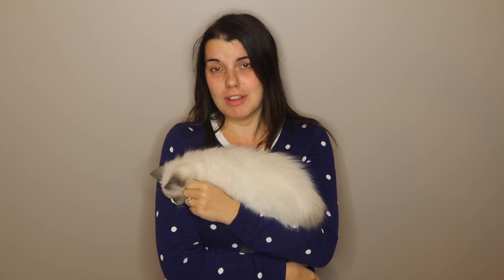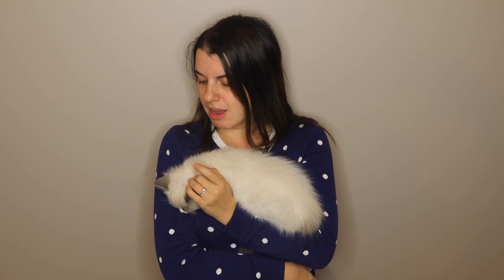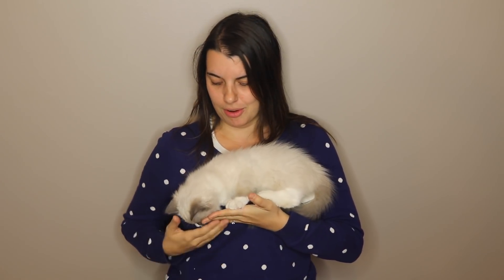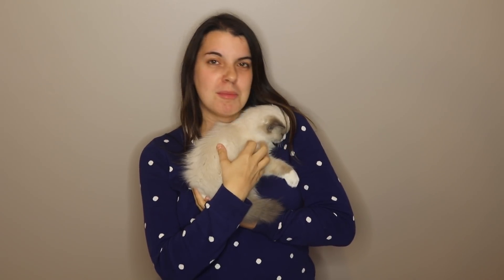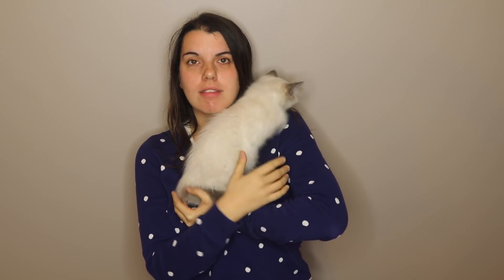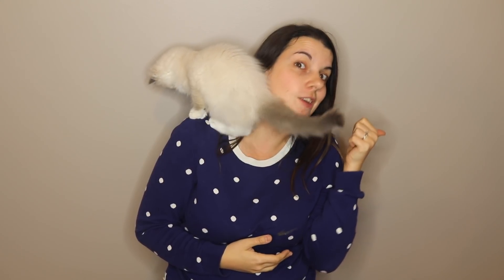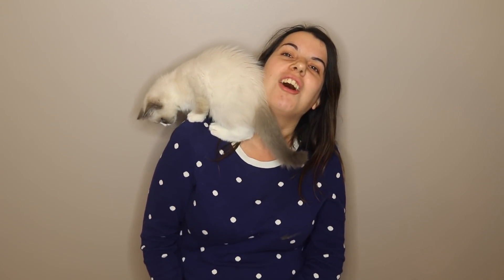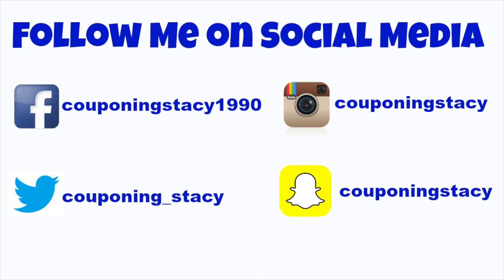I've Been Hiding Something From You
If you've wondering why I haven't been uploading and what's been going on with me, then you need to watch this video.

APPS TO MAKER MONEY:
MobiSave (it's a rebate program that instantly puts money in your PayPal account; no minimum payout): use code QSZKCXXN